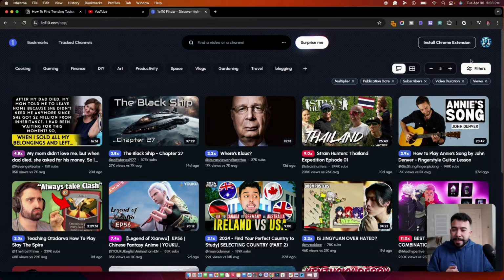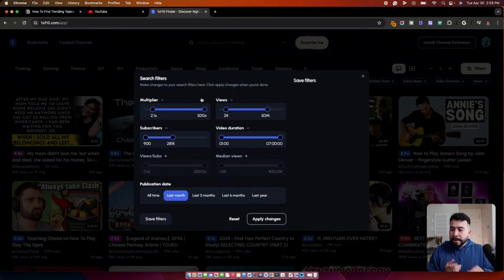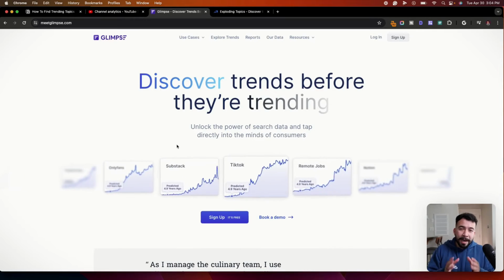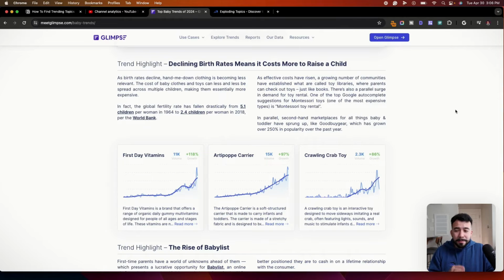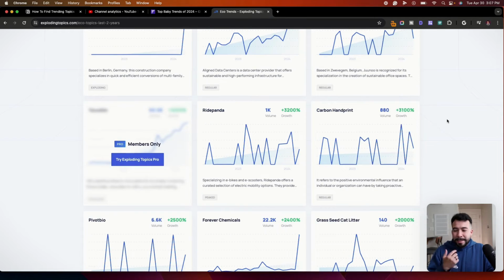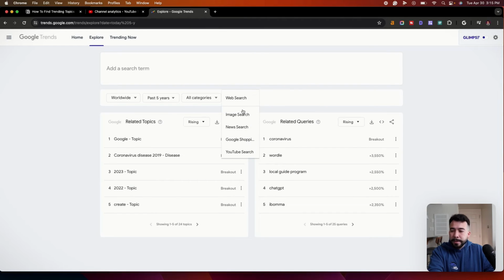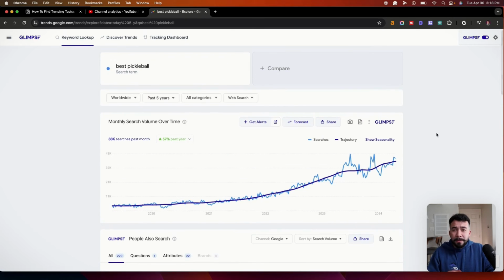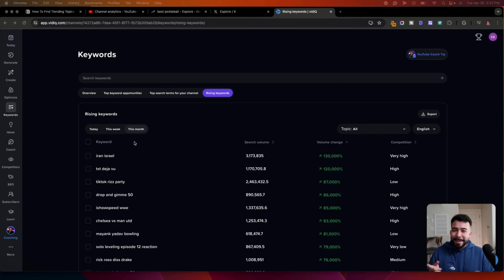How To Find Trending Topics On YouTube - The Easy Way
You'll Learn How To Find Trending Topics On Youtube

Are you having trouble developing fresh, popular video ideas for your YouTube channel? Don't worry—I'm here to help.

Finding trending topics is not just a strategy; it's a gateway to getting more views and growing your audience.

In this YouTube video, I'll share several effective methods for discovering the hottest trends for your next YouTube videos, empowering you to take your channel to the next level.

Before we dive in, you might wonder why you should take my advice. Well, using these same strategies, I was able to:

⚡️ Get over 54,000 views in less than 90 days
⚡️ Consistently find winning video topics for my channel

Method 1: Use the YouTube Trending Feed
The easiest way to see what's currently popular on YouTube is to check the Trending feed.

Open YouTube and look for the "Trending" section in the left sidebar
Browse the trending videos for topics related to your niche
Pay attention to top videos in categories like Music, Gaming, and Movies
Look for ideas you could recreate or put your own spin on

Method 2: Find Outlier Videos with 1of10
1of10 is a powerful tool for finding "outlier" videos with much higher views than a creator's usual videos.

Use 1of10's filters to search for outlier videos in the last 1-3 months
Filter by videos with at least 5-10x more views than average
Note any trending topics or formats and brainstorm similar ideas for your niche

Method 3: YouTube Analytics "Research" Tab
Don't neglect YouTube's built-in analytics when hunting for trends.

Open YouTube Studio and go to the "Research" tab under "Analytics."
Check the "Searches across YouTube" and "Content gaps" reports
Look for popular keywords, topics, and videos related to your channel
Consider making your own versions of videos getting unusually high views

Method 4: Use Trend Spotting Platforms
Tools like Glimpse and Exploding Topics can reveal trending topics before they go mainstream.

Use the free or paid versions to filter for rising trends in your niche
Look for growing trends in the last 1-3 months
Identify trending products, categories or topics you could feature in videos

Method 5: Discover Trends on TikTok
TikTok's viral content often spills over onto YouTube.

Search for your niche on the TikTok app
Filter results by the last 3 months, sorted by Likes
Save any popular sounds, hashtags or topic ideas to inspire your YouTube videos

Method 6: Find YouTube Ideas with Google Trends
Google Trends shows you the most searched topics and queries on YouTube.

Enter a broad keyword related to your niche, like "ai" or "finance."
Filter by YouTube searches in the last 30 days
Check the "Related queries" for trending keywords you could target

Bonus Tips:

Browse trending topics and conversations on Twitter for timely video ideas
Use Vidiq's Keyword Tool to get suggestions for popular keywords to include in your titles

Chapters:
00:00 Intro
00:11 Why Listen to Me?
00:39 Method 1: YouTube Trending Feed
01:31 Method 2: 1of10 for Video Outliers
04:19 Method 3: YouTube Analytics "Research" Tab
05:49 Method 4: Trend Spotting Platforms Like Glimpse & Exploding Topics
08:52 Method 5: TikTok for Trending Topics
10:11 Method 6: Google Trends for YouTube Ideas
13:14 Bonus: Finding Trends on Twitter
14:49 Bonus 2: VidIQ's Keyword Tool
16:12 Wrap-up